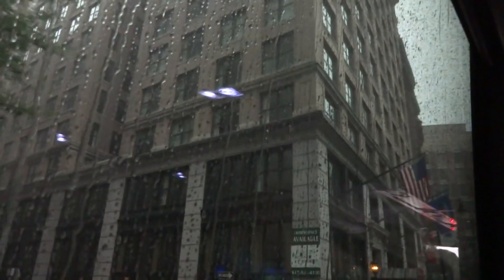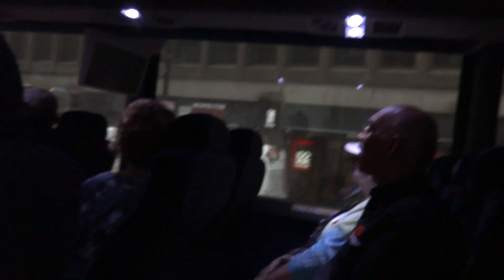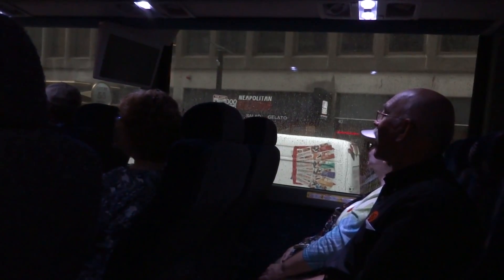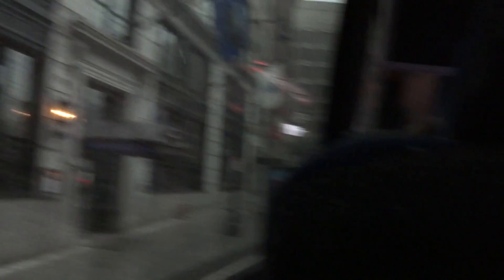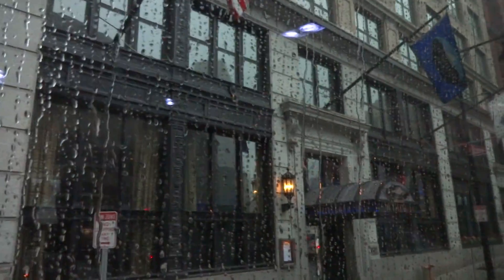Jedziemy autobusem ze statku zwiedzac Boston leje mowi Wiesia